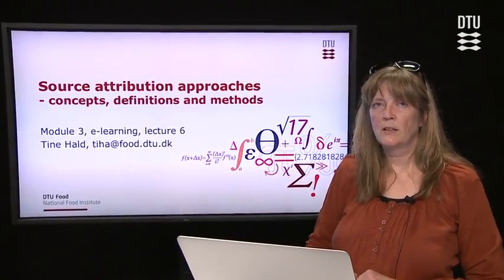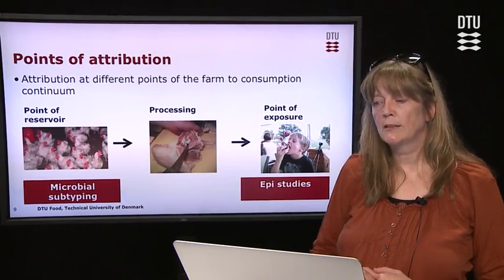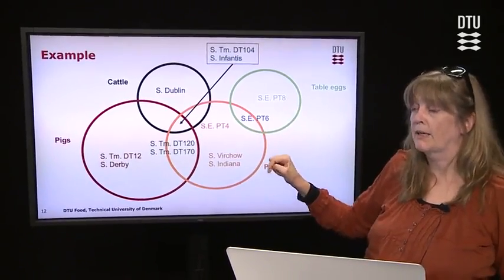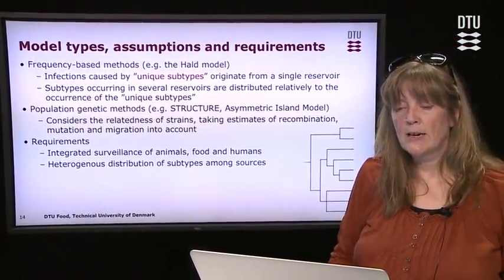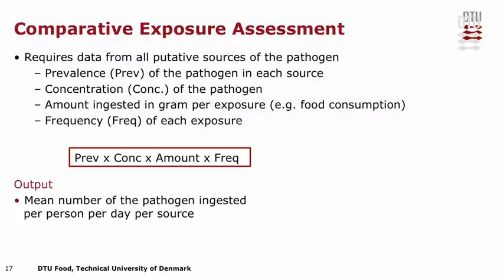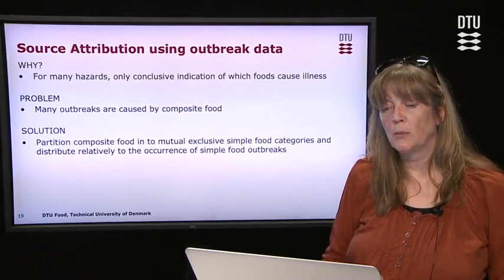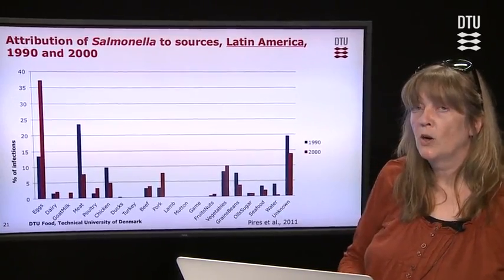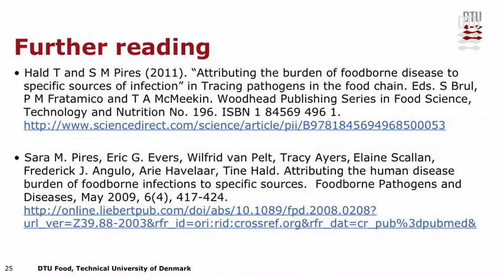4 6 3 6 Source attribution approaches concepts, definition and methods by Tine Hald 20 02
Source attribution methodology and approaches